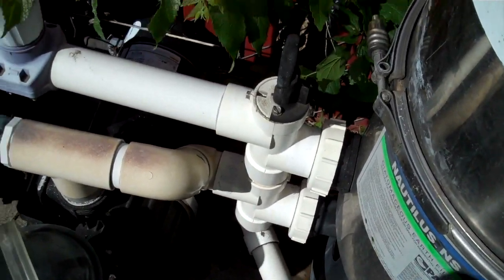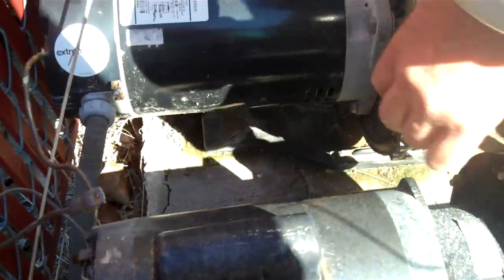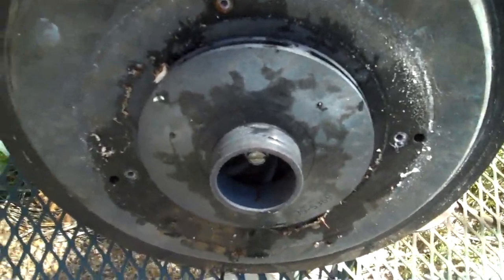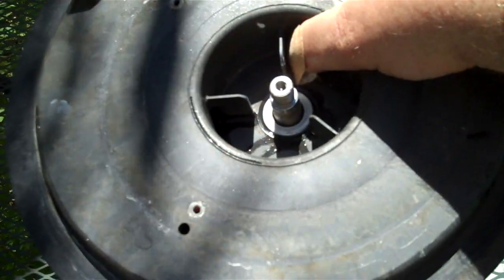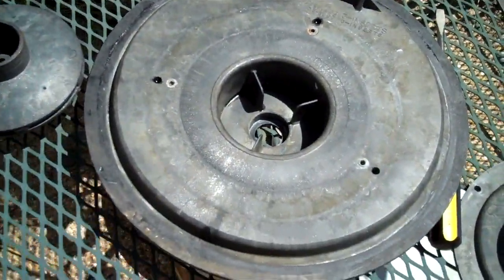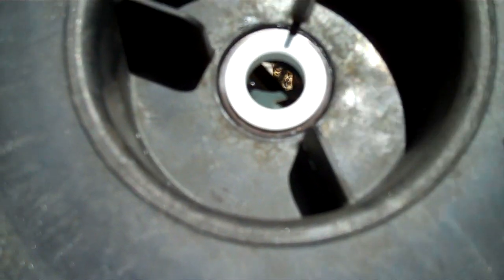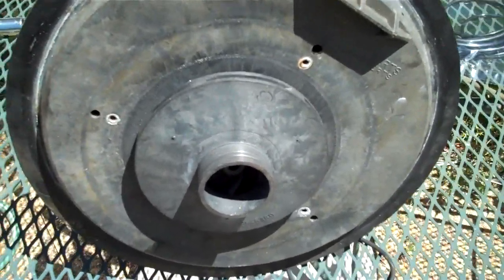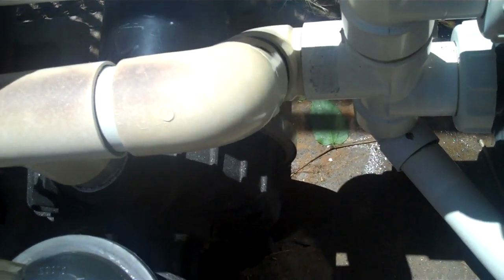Pool Pump Leak fix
Shaft seal replacement on a Challenger 1.5 hp pump.